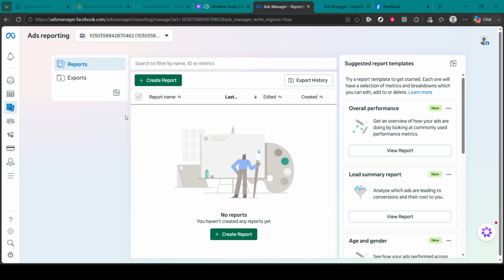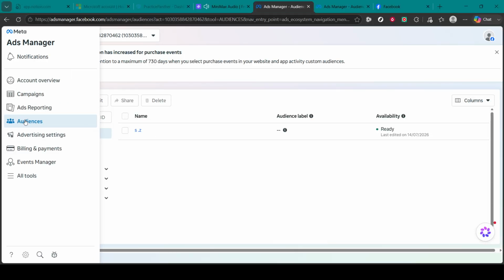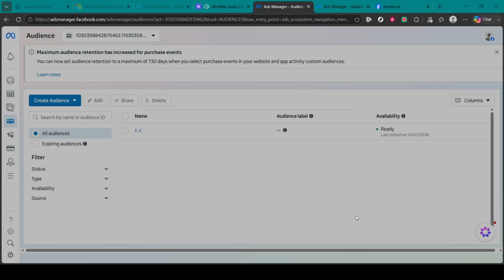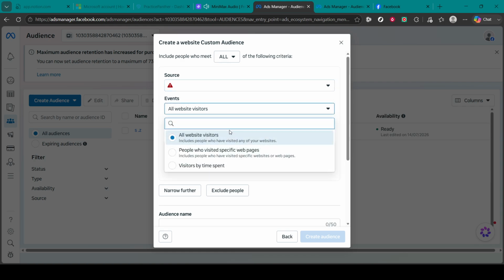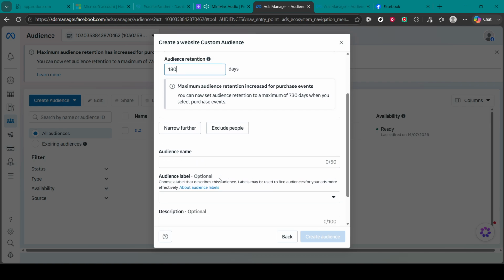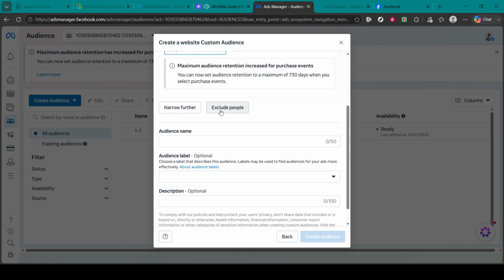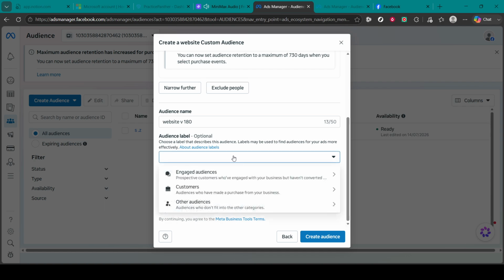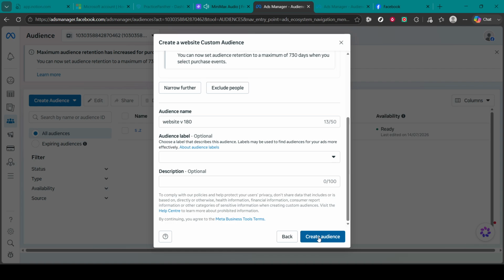How To Retarget Website Visitors With Facebook Ads (Full Guide 2026)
Want to retarget website visitors with Facebook Ads? In this full 2026 guide, we show you how to use Meta Ads Manager and the Meta Pixel to create remarketing campaigns for people who have visited your website.

In this tutorial, you'll learn how to install and verify the Meta Pixel, create a Custom Audience based on website activity, choose visitor rules and retention periods, and use that audience in a new or existing Facebook ad campaign. We also explain how website retargeting works and how it can help improve conversions by reaching people who have already interacted with your business.

You'll also learn how to create audience segments based on specific pages, recent visitors, purchase activity, or other supported events, build Lookalike Audiences from your website visitors, and optimize your retargeting campaigns. Additionally, we cover common issues such as the Meta Pixel not collecting data, audience size being too small, tracking delays, event configuration problems, and the best troubleshooting methods to resolve these issues.

Whether you're promoting an online store, local business, SaaS product, or service-based business, this guide provides the latest 2026 steps to retarget website visitors with Facebook Ads effectively.